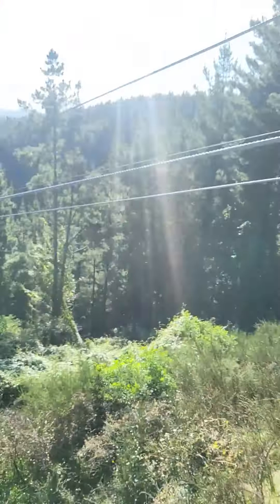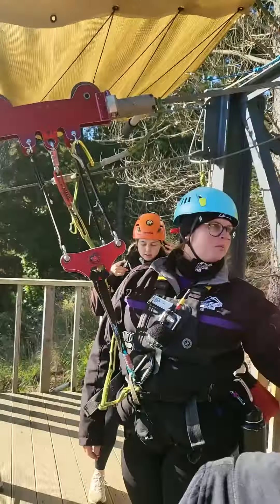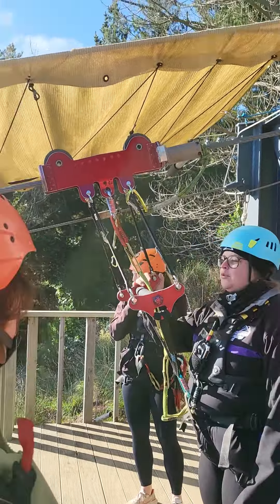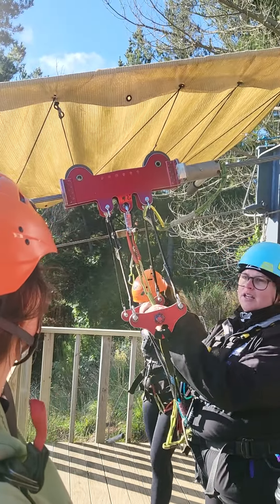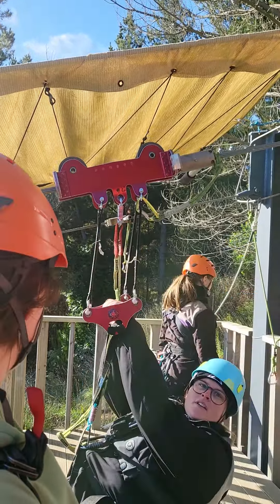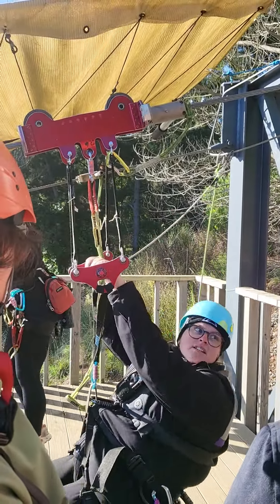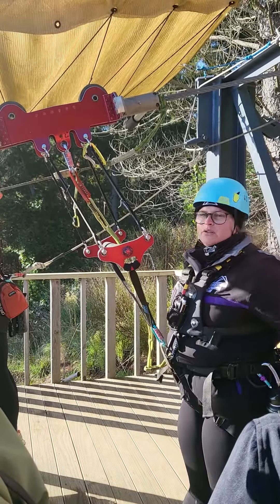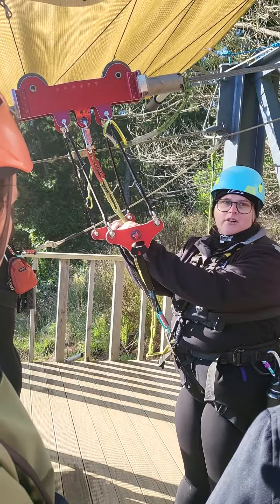Zipline safety talk